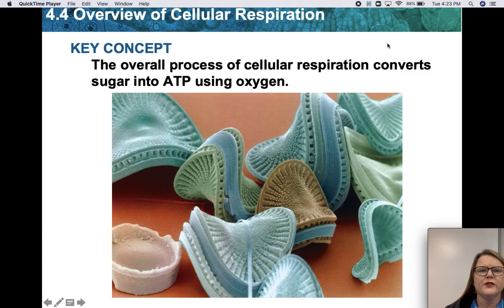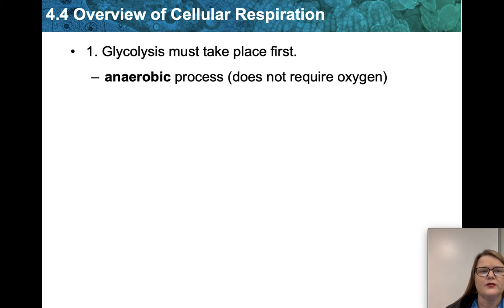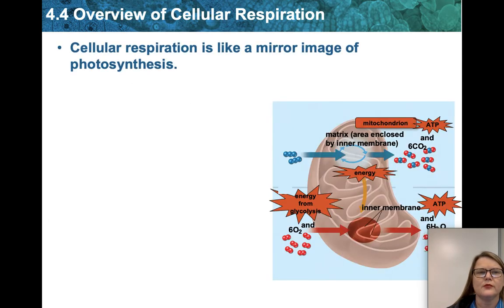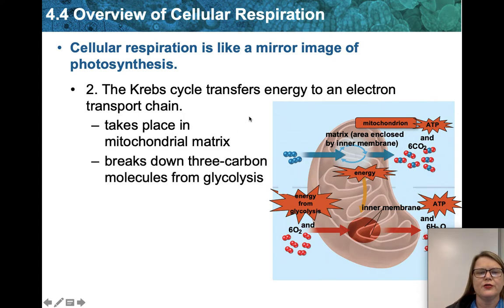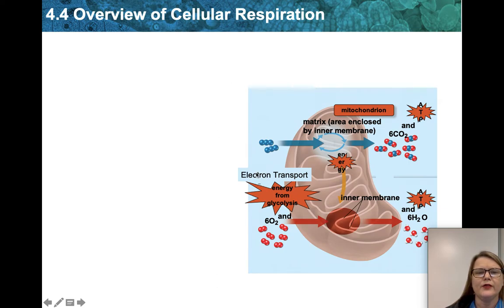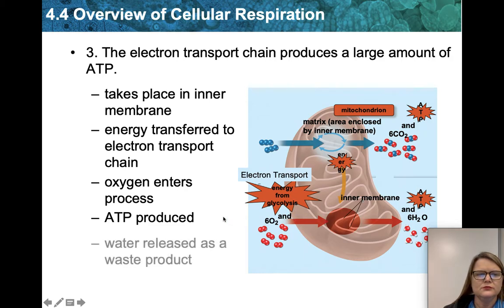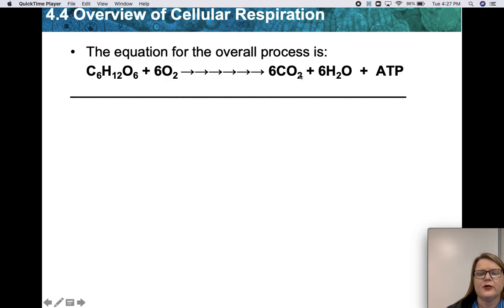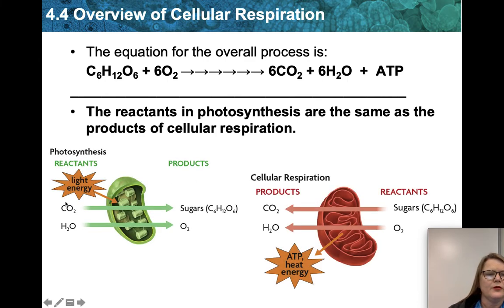Cellular Respiration Notes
Unit 3 Biology Notes Cellular Respiration